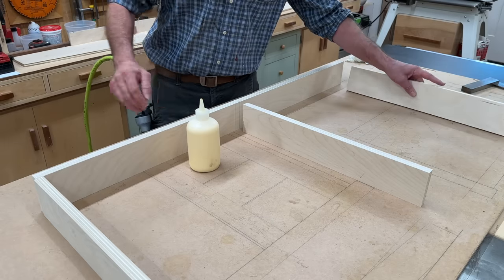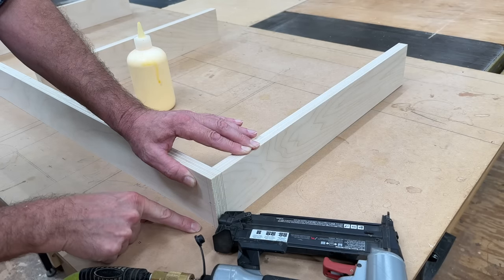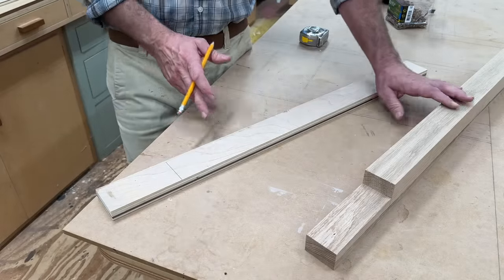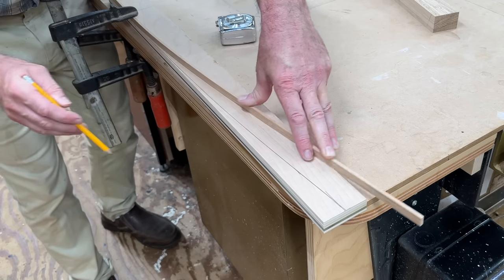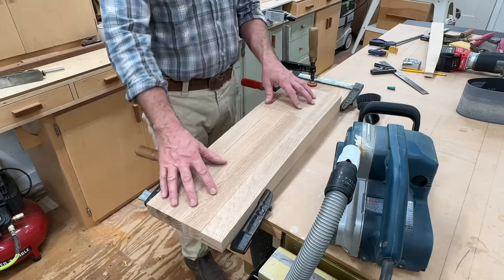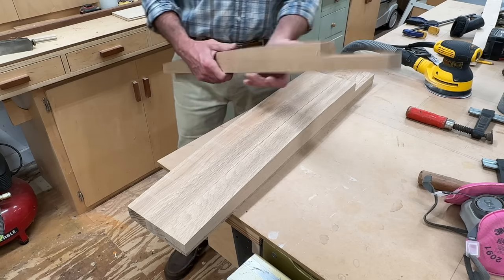How to Build this Modern Desk / Wood Veneer Basics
Learn how to build this modern desk in this step by step woodworking video.
Store ID: 237454
Item ID: 12188813